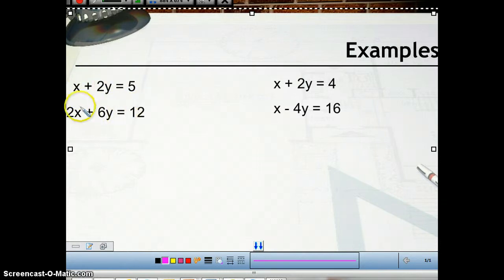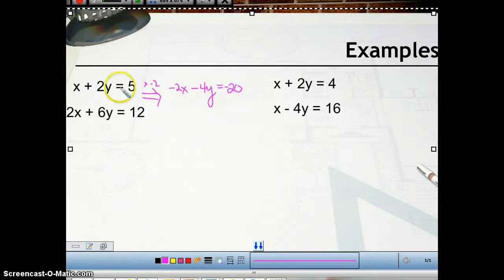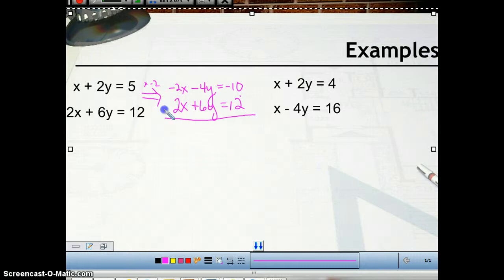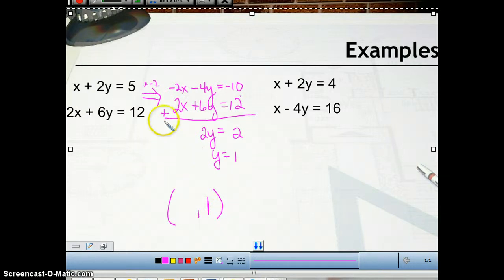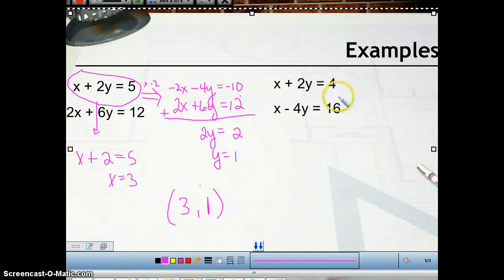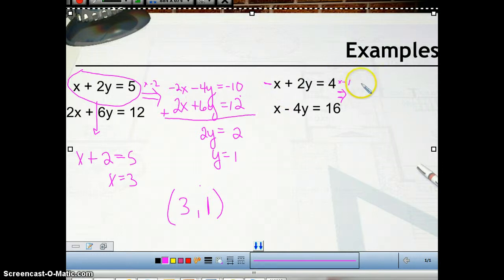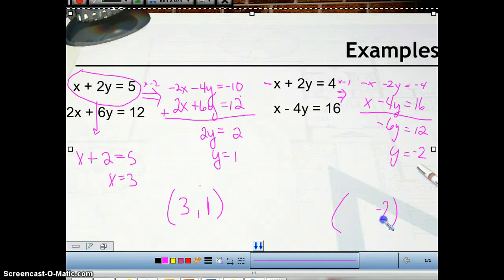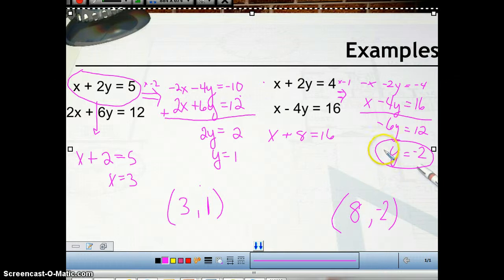Day 2 Elimination 2